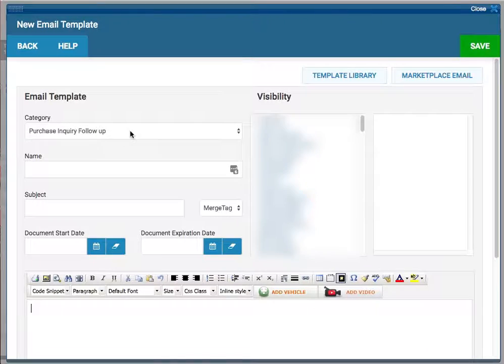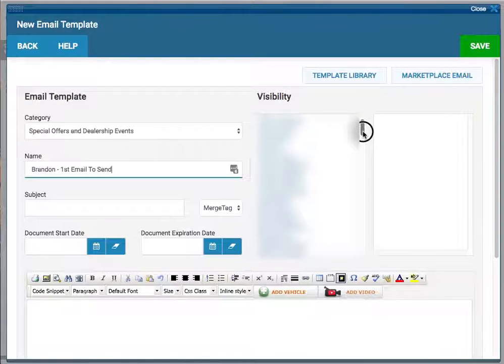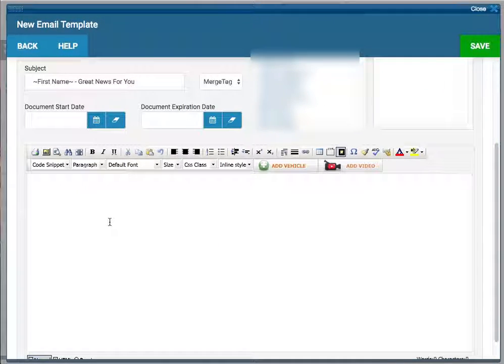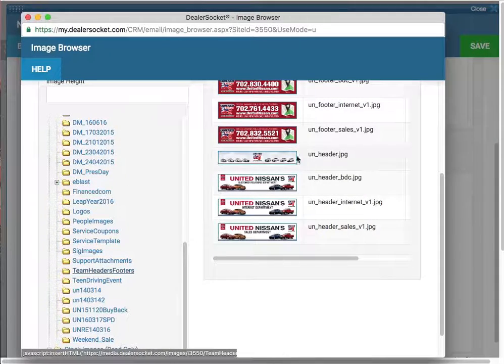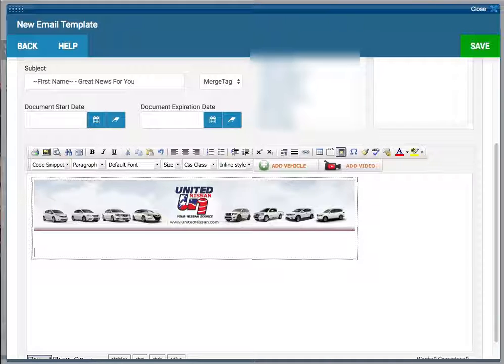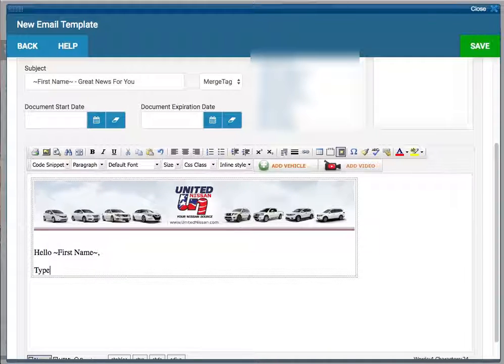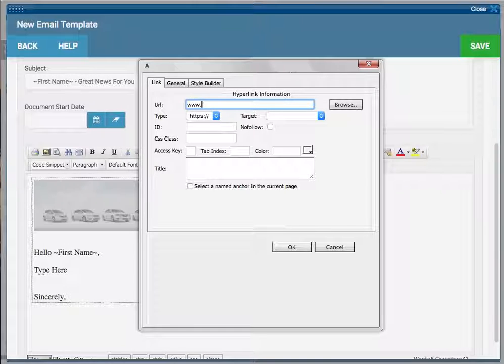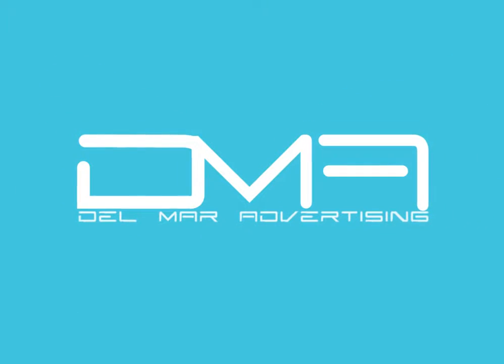Dealersocket - How To Create An Email Template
How to create email templates in Dealersocket to send to your customers.  I recommend creating several different email templates to use at different stages of the customer's buying cycle.  With templates created, you won't have to re-write an email multiples times, just select your template and hit send!